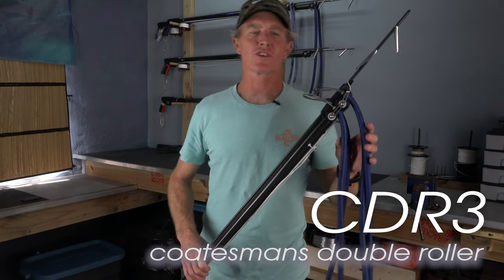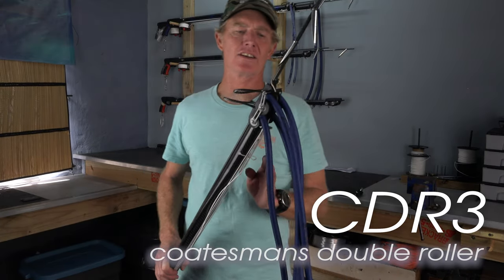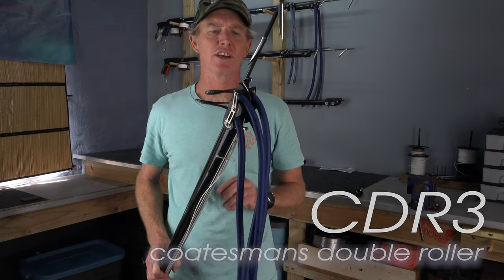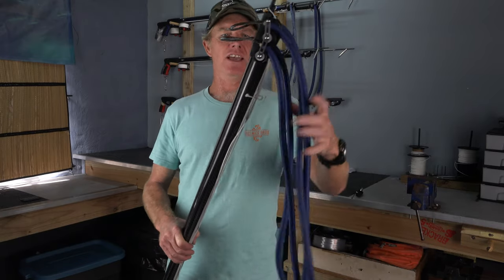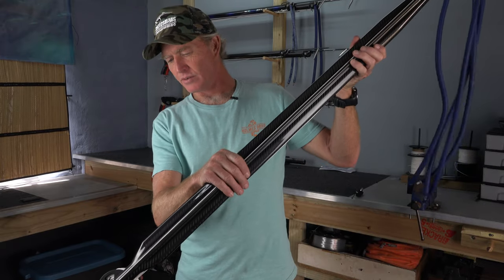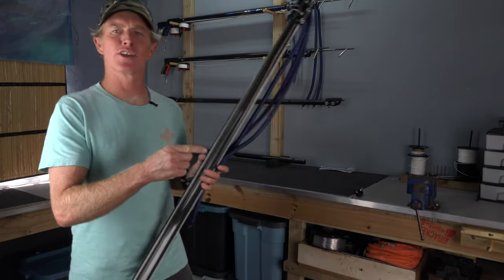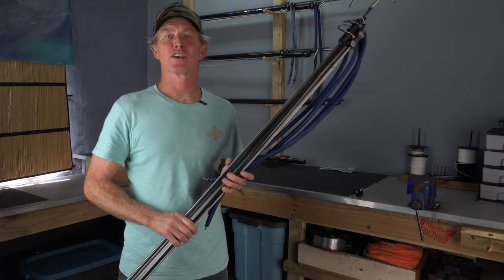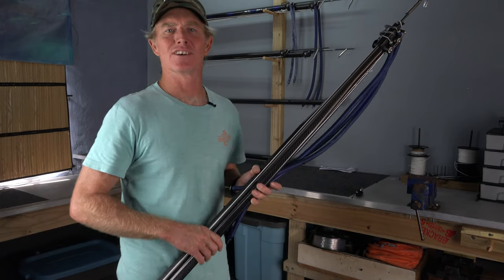How To Pretension a CDR3 Double Roller Speargun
How to pretension a Coatesman's double roller speargun. The CDR3 comes with a unique pretension system. This allows for easy pretensioning and detensioning of the rubber bands, and they will never jump off like the old loop system. Coatesman's latch system is also designed so that there is no chance of snags when shooting the speargun.
00:00 Introduction
00:11 Speargun loading sequence
01:02 Detensioning your bands.

Specialised safari concepts for the exceptional spearfisherman.

In case you'd like to reach me...